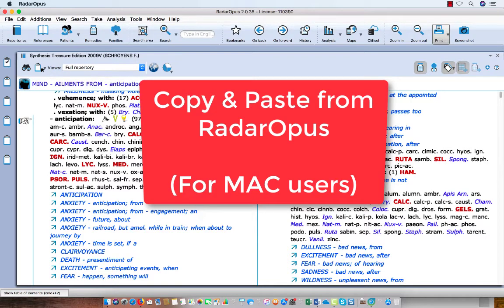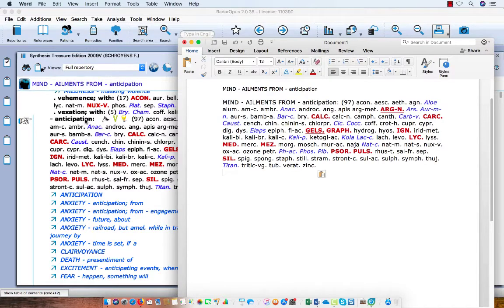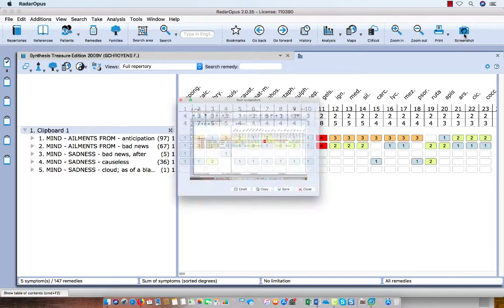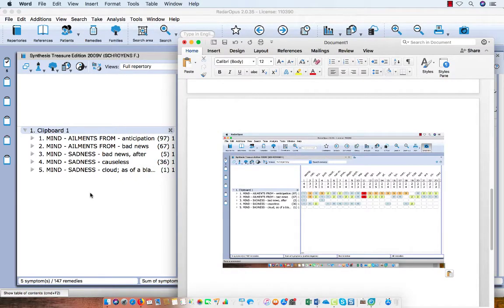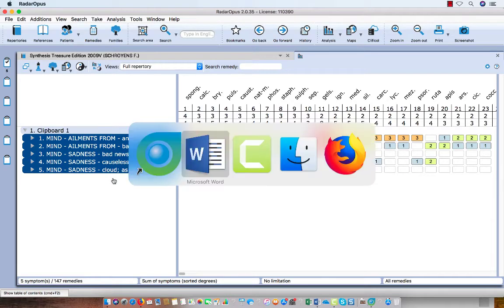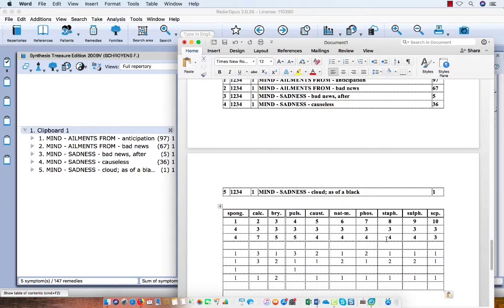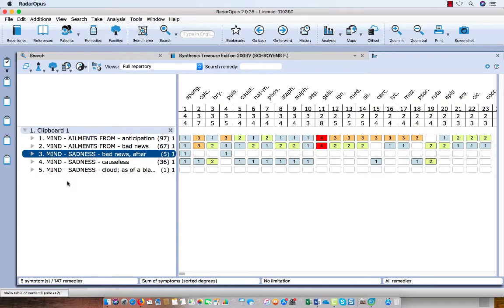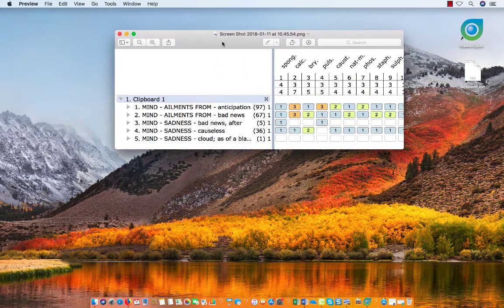RadarOpus: Copy & Paste (for MAC users)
This tutorial shows several ways how to copy and paste information from RadarOpus for example to your text editor or email program. (For MAC users only)